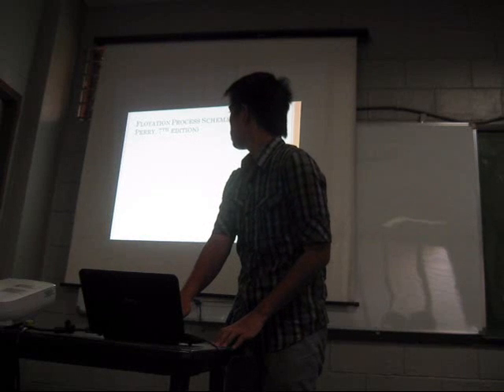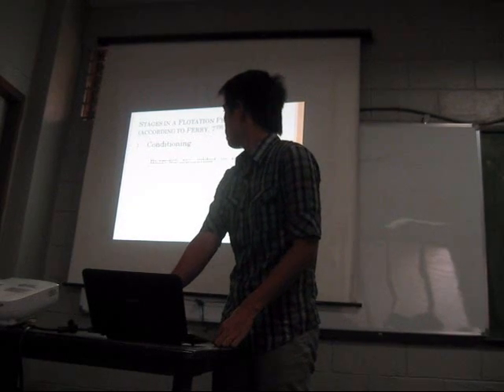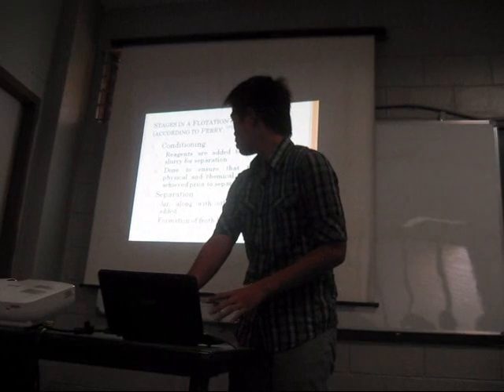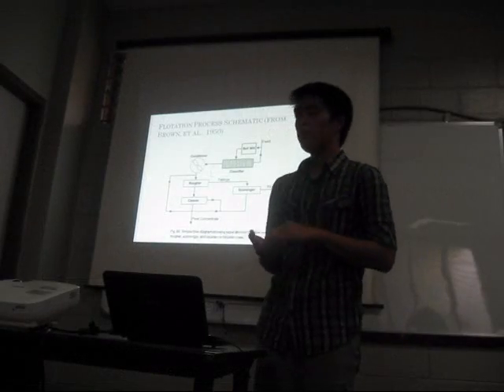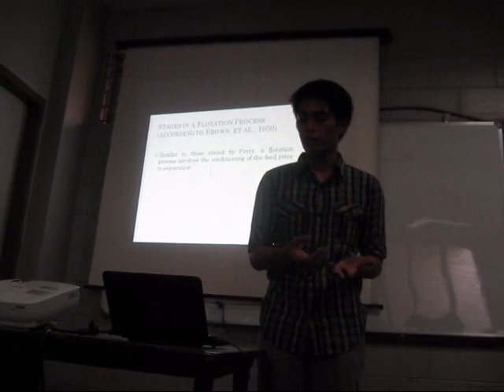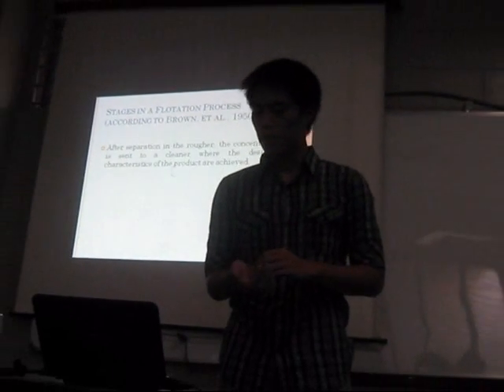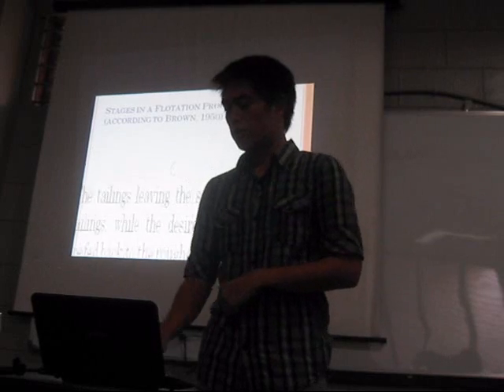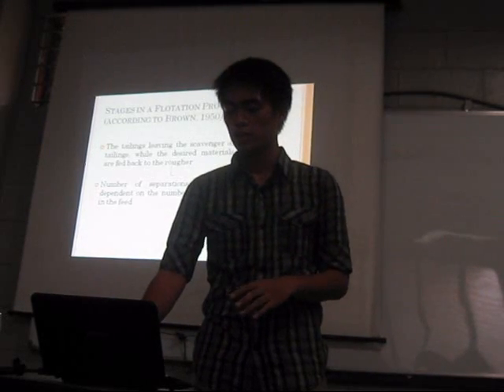ChE 154 - Y - flotation-part1.wmv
ChE 154-Y report on Flotation - part 1: Brief History and Identity (Kathleen Ilagan), Classifications and Process Overview (Christian Zamora). part 2 contains the report on flotation equipment, electrolytic and dispersed-air cells (from perry's 7th ed) by Ryo Toyoda.